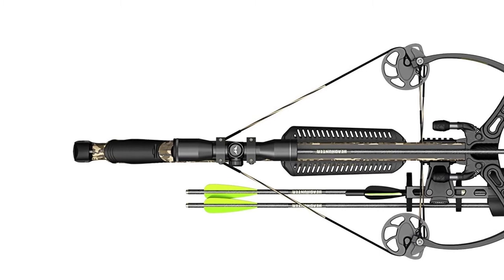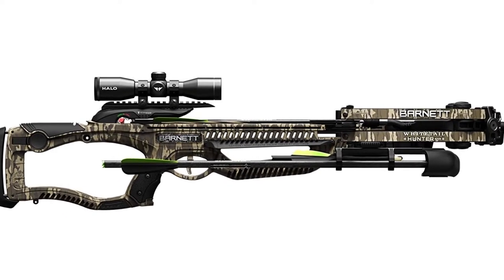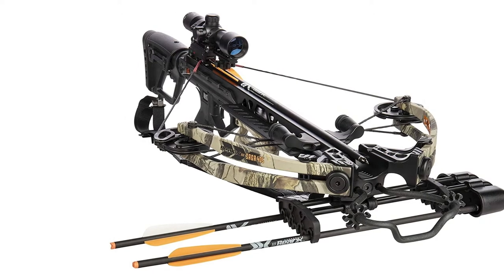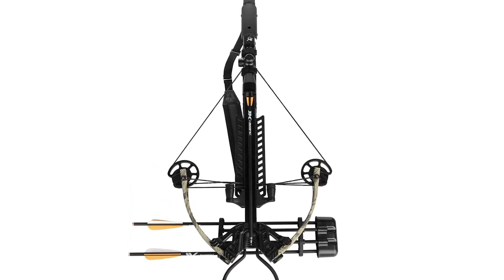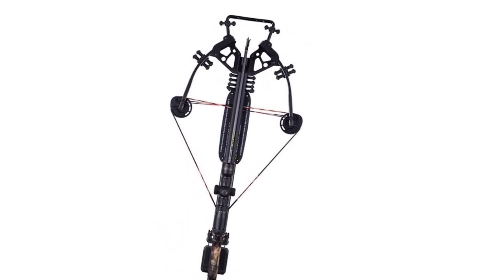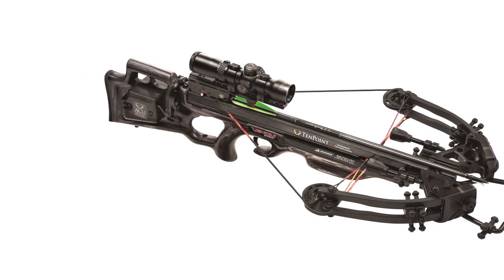✅ CROSSBOW: TOP 5 BEST HUNTING CROSSBOW [Buying Guide]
TOP 5 BEST HUNTING CROSSBOW [Buying Guide]

1. BARNETT Whitetail Hunter STR Crossbow ✅
✓US Prices - N/A

2. Bear X Saga 405 Ready to Shoot Crossbow  ✅
✓US Prices - N/A

3. EXCALIBUR CROSSBOW Matrix Bulldog 400 4400 Crossbow ✅
✓US Prices - N/A

4. TenPoint Venom Crossbow with ACUdraw  ✅
✓US Prices - N/A

5. Barnett Whitetail Pro STR Crossbow ✅
✓US Prices - N/A

Are you looking for the Best Car Speakers or Best Car Audio Speakers system? In this video, we share the best Best Car Audio Speakers.
Crossbow
Best Crossbow
Crossbows
crossbow bestcrossbow tacticalgear best hunting crossbow 2020, top 10 hunting crossbows 2019, best crossbow for hunting, best crossbow for deer hunting 2019, crossbow for survival.